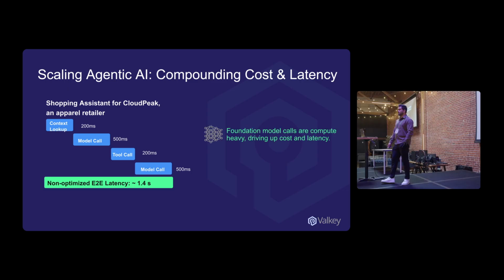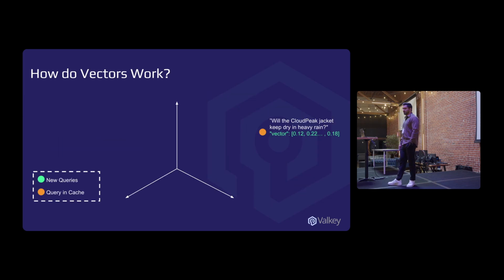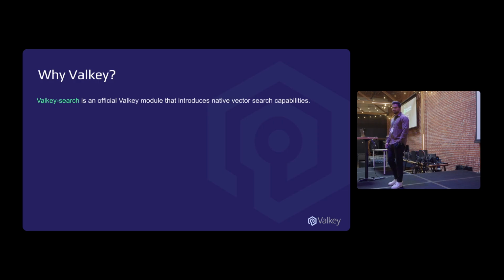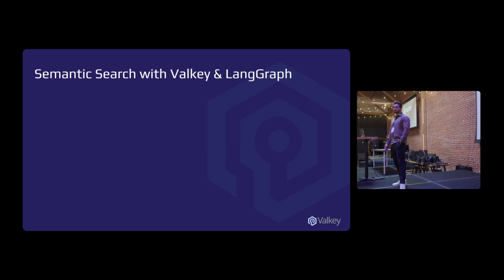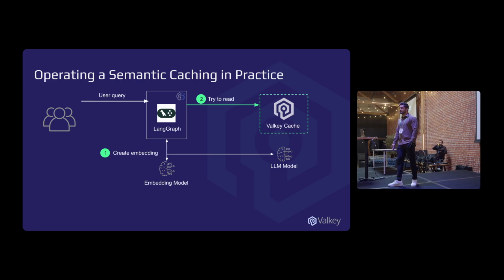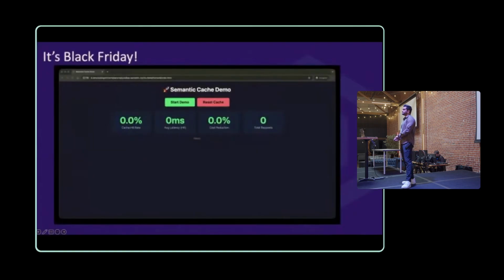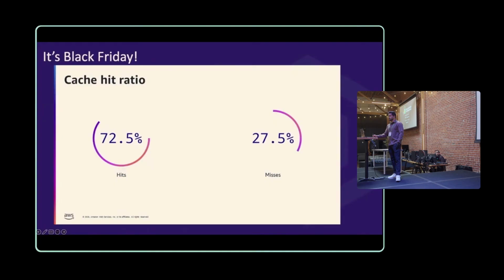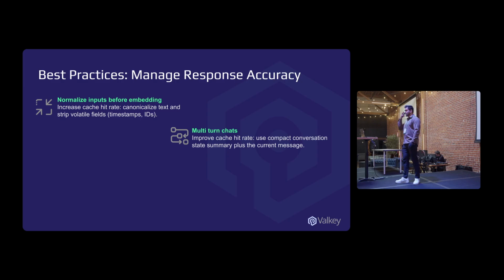Stop Recomputing: Semantic Caching & Best Practices for AI Apps | Unlocked Conf - San Jose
How do you scale agentic AI without letting latency and cost explode?
In this session, Chai Nuthalapati break down a real-world retail assistant example to show why sequential LLM and tool calls quickly stack up into multi-second response times. Instead of relying on traditional exact-match caching, they introduce semantic caching, using vector embeddings to match meaning, not just text.
With native vector search in Valkey and orchestration through LangGraph, similar user queries can be served directly from cache in milliseconds. The result: up to 70% cache hit rates, dramatically lower latency during traffic spikes like Black Friday, and cost savings of more than 60%.